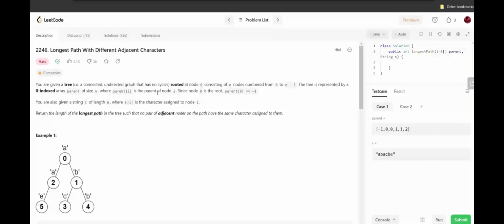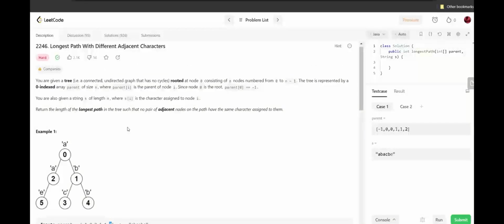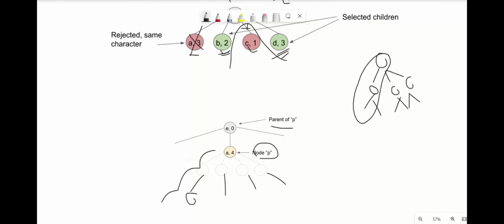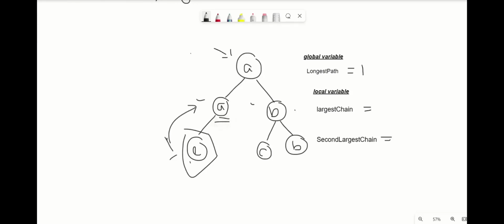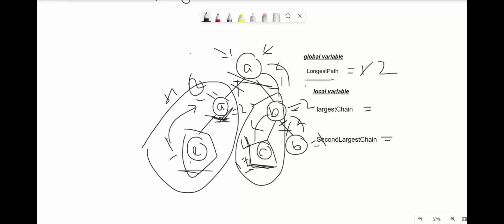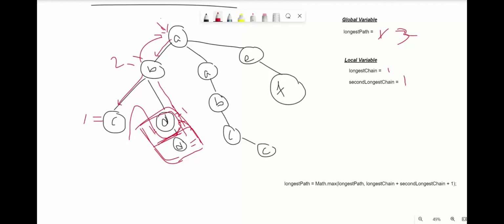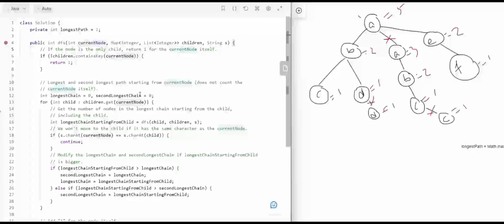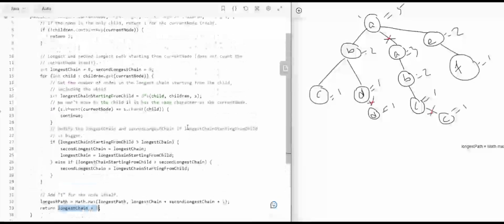LeetCode 2246. Longest Path With Different Adjacent Characters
In this video, we'll be exploring the Longest Path With Different Adjacent Characters problem. We'll be using Java to solve it, and by the end of the video, you'll be able to solve the problem yourself!
2246. Longest Path With Different Adjacent Characters

If you're looking for a fun problem to solve, then this is the video for you!